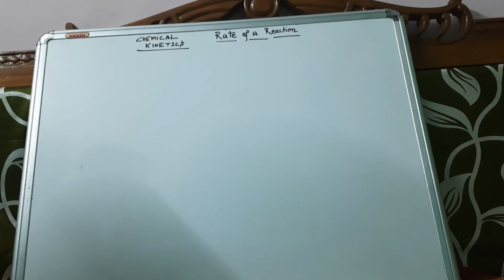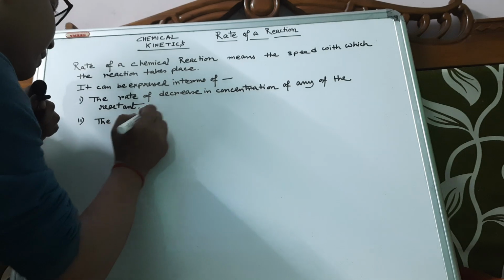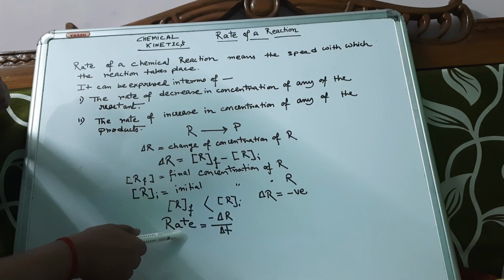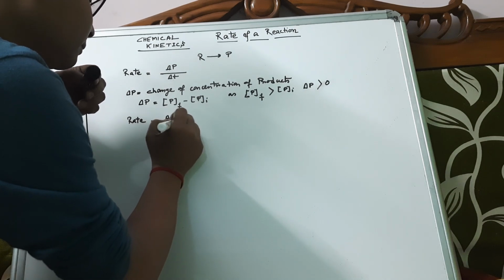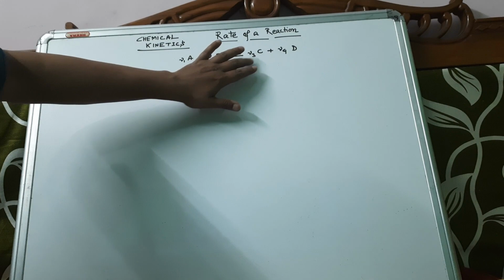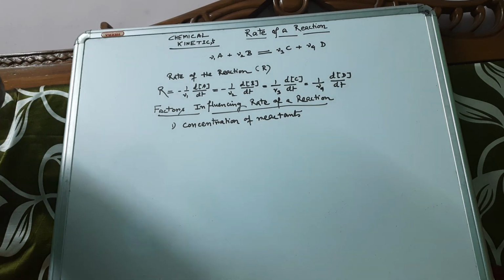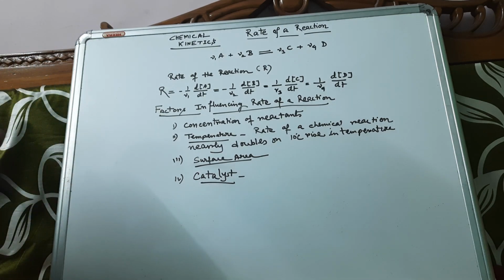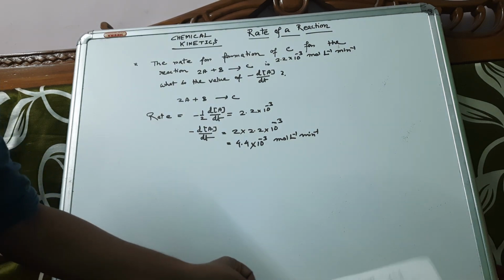Tutorial-16..Rate of a Chemical Reactions.. Chemical Kinetics..Class XI/XII Chemisty.. NEET, JEE etc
In this class we have covered basic portion of the Chapter "Chemical Kinetics" discussing Rate of a Chemical Reaction. To solve some typical questions in various board exams af class xii and in other entrance exams this concept will be very helpful.